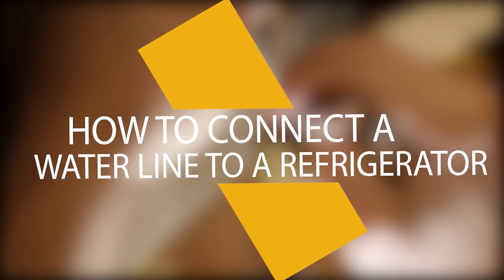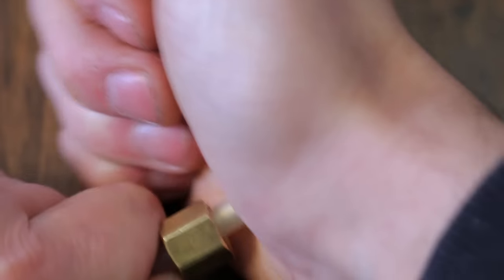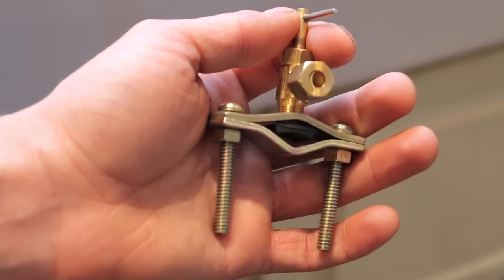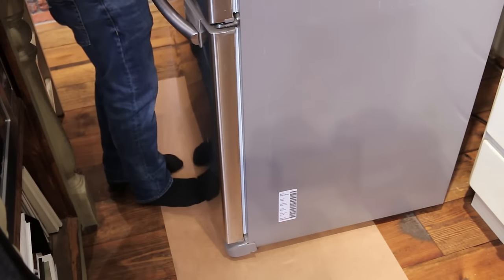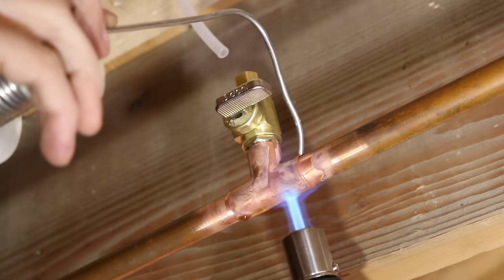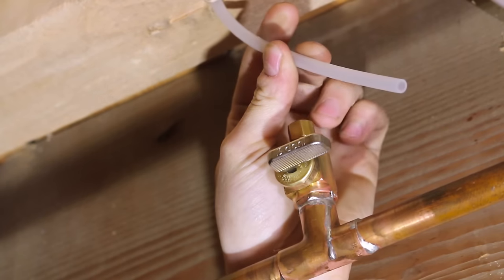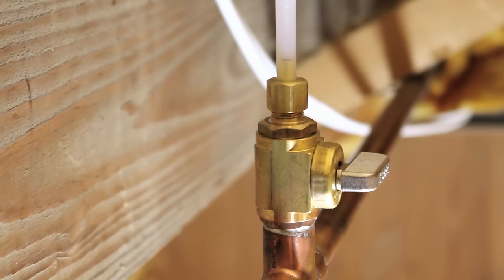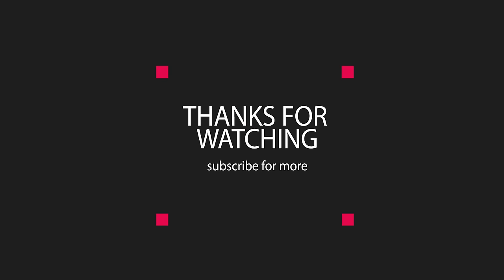How To Connect A Water Line To Your Refrigerator (+Tips & Tricks) | GOT2LEARN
In this video, i'll show you step by step how to install a water line to your refrigerator for an ice maker or simply for a drinking water supply.

TOOLS:
Pipe cutter
Utility knife
Adjustable wrenches

MATERIALS:
1/2" x 3/8" sweat to compression straight valve
1/4" Push coupling
1/4" Brass compression coupling
1/4" PE-RT Pipe (10ft)
1/2" x 1/4" Sharkbite Tee
1/4" Brass sleeves and nylon insert